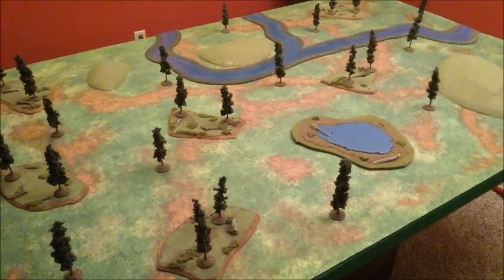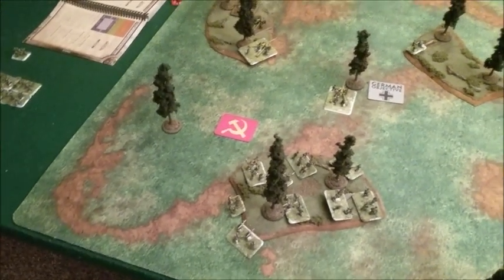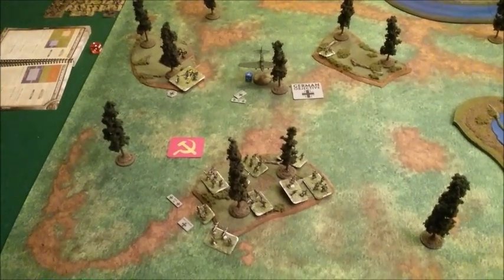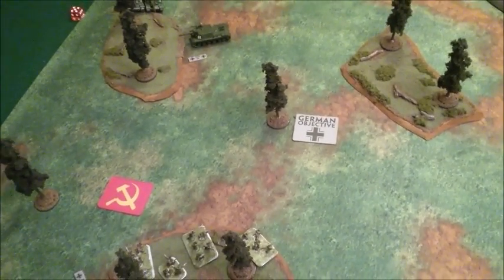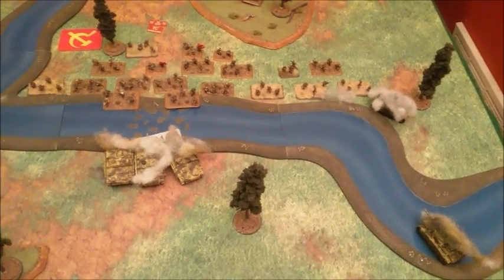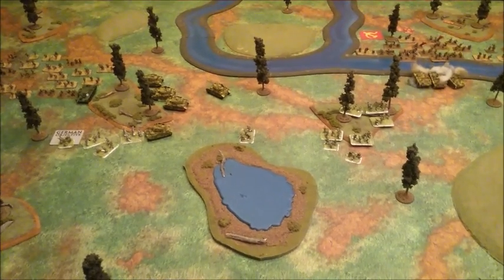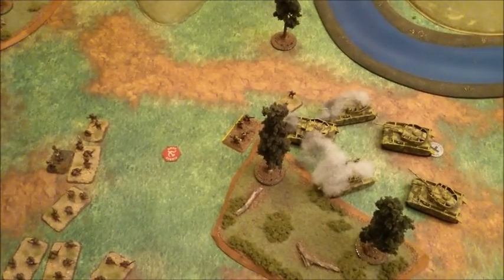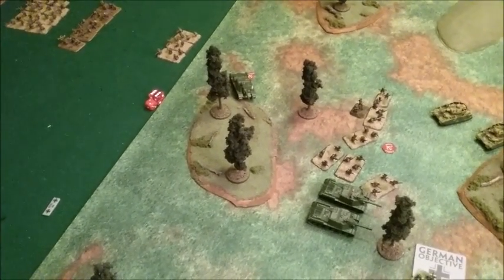Flames of War Battle Report - Shock Rifle Battalion vs Sperrverband 1500pts Late War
This game started off slowly with Vin and myself waiting for the perfect moment to strike.  By mid game the entire table was locked in close range combat.  Enjoy the Show!